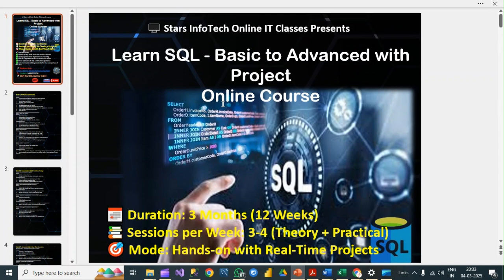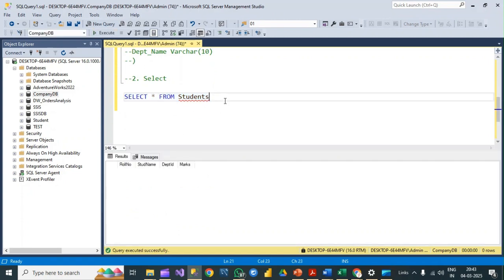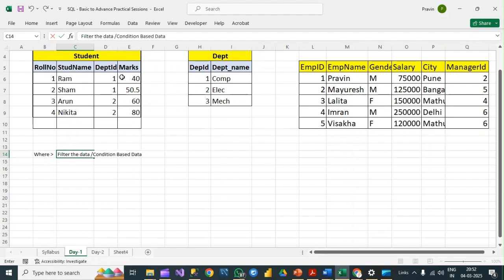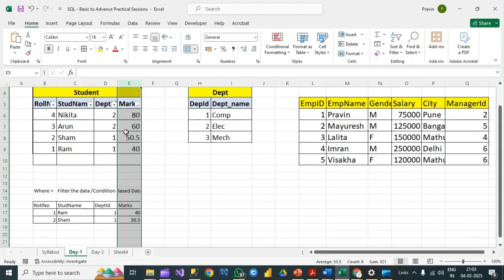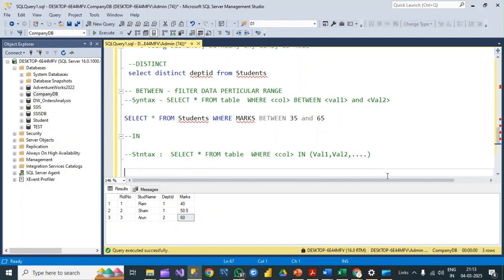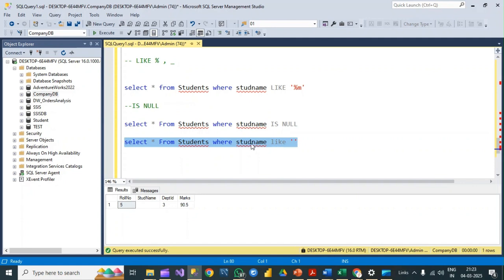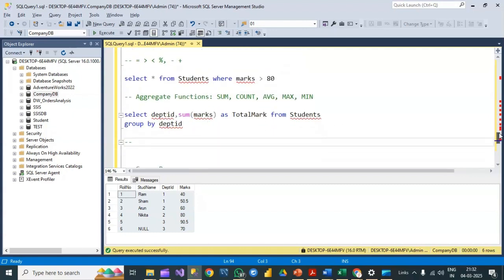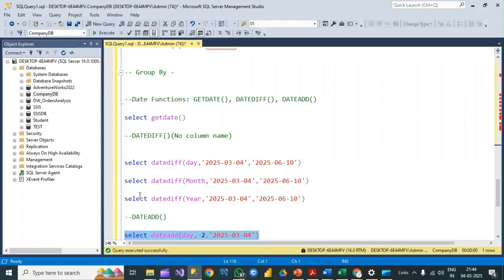Day 2 - Learn SQL - Basic SQL Queries SQL Functions & Operators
📌 SQL Tutorial: Learn SQL from Basic to Advanced with Real-Time Projects! 🚀
Are you ready to master SQL and boost your database skills? In this video, we cover everything from SQL fundamentals to advanced concepts with real-world projects for hands-on learning.
Day 2 Basic SQL Queries SQL Functions & Operators
🎯 What You’ll Learn in This Video:
✅Week 2: Basic SQL Queries
Theory:
Chapters.
00:01:24  Introductions
00:04:10 Create and Insert Command
00:10:24 SELECT Statement
00:18:51 Filtering Data with WHERE Clause
00:26:58 Sorting Data using ORDER BY
00:32:37 Using DISTINCT, BETWEEN, IN, LIKE, IS NULL
Practical:
Basic SELECT Queries
•Retrieve data from tables
•Apply WHERE clause conditions
•Use ORDER BY for sorting
Data Filtering Techniques
Use DISTINCT, BETWEEN, IN, LIKE
Apply IS NULL to filter missing data

Week 3: SQL Functions
00:49:56 Aggregate Functions: SUM, COUNT, AVG, MAX, MIN
•String Functions: CONCAT, SUBSTRING, LENGTH, TRIM
01:00:51 Date Functions: GETDATE(), DATEDIFF(), DATEADD()
Practical:
Aggregate & String Functions
•Use COUNT, SUM, AVG, MIN, MAX
•Use CONCAT, SUBSTRING, UPPER, LOWER

💡 By the end of this video, you’ll be able to write efficient SQL queries, handle real-world data, and ace SQL interviews!

✔️ Data Analysts & Developers looking to improve their skills
✔️ Anyone preparing for SQL interviews or certifications

SQL tutorial for beginners
Learn SQL in 1 hour
SQL full course
Advanced SQL tutorial
SQL query optimization techniques
SQL stored procedures tutorial
SQL subqueries tutorial
SQL window functions explained
SQL triggers tutorial
SQL indexing best practices
SQL data types explained
SQL case statement tutorial
SQL group by and having clause
SQL union vs union all
SQL pivot table tutorial
SQL date functions tutorial
SQL aggregate functions explained
SQL CTE (Common Table Expressions) tutorial